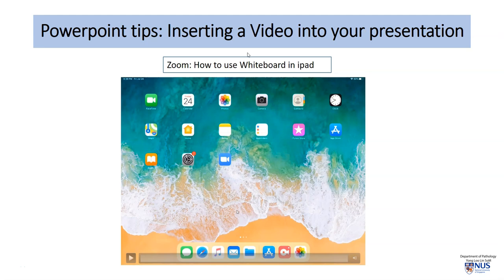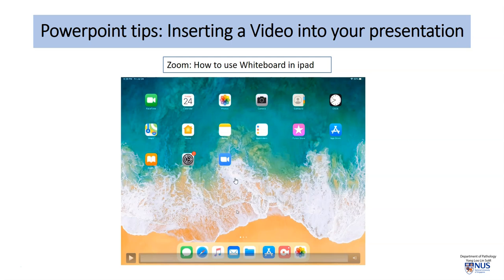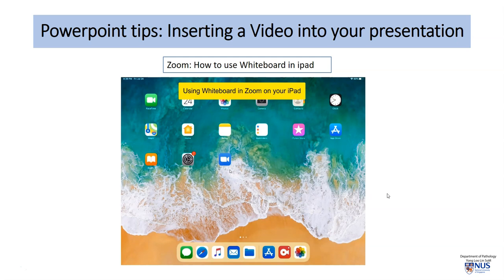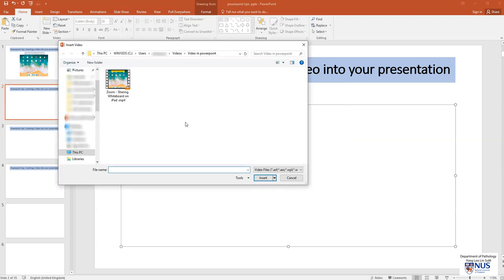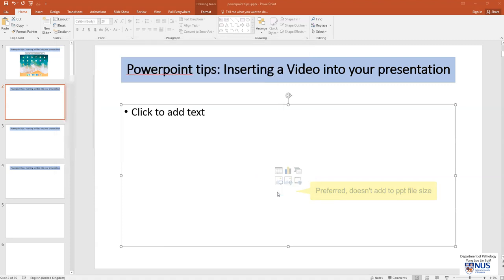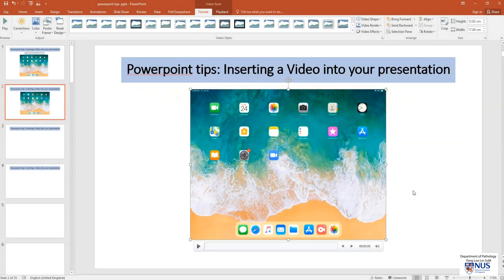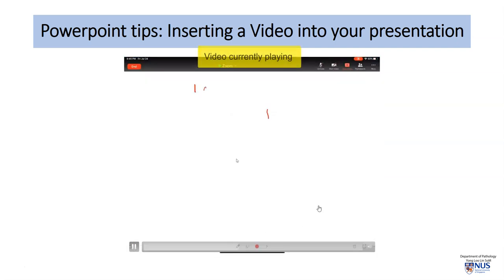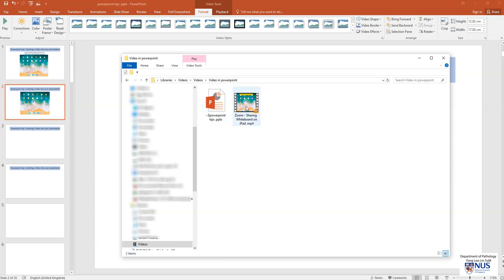Powerpoint tips: Inserting/Linking a Video in Ppt without increasing the file size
Short how-to video on linking a video into a powerpoint presentation for seanless playback, without the need to actually insert the whole video and enlarging the ppt file size.